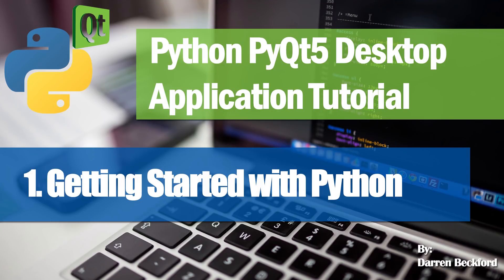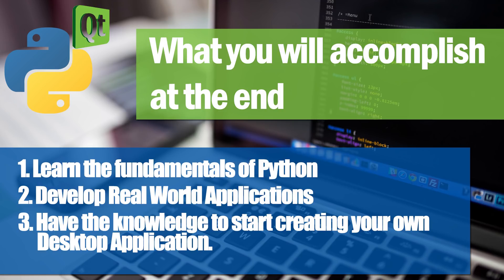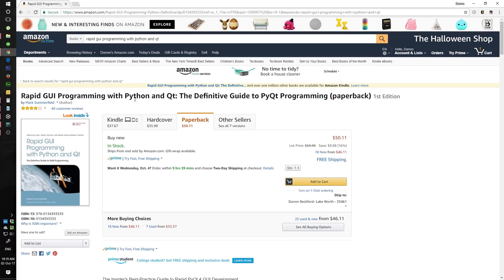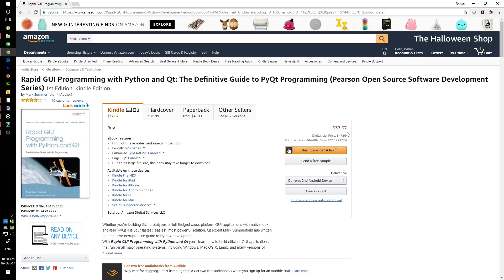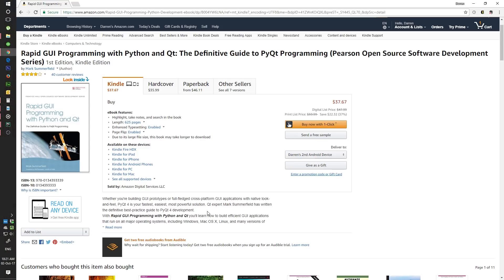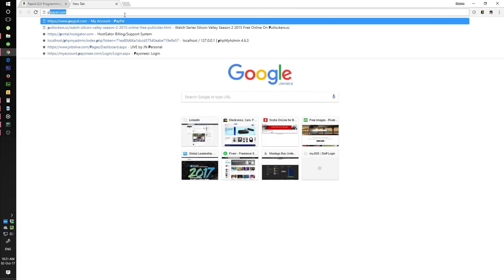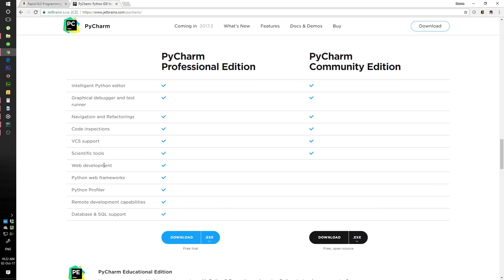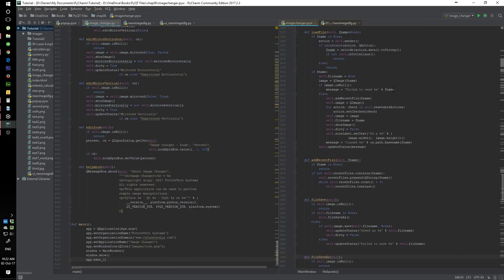1. Getting Started with Python - Python PyQt5 Desktop Application Development Tutorial